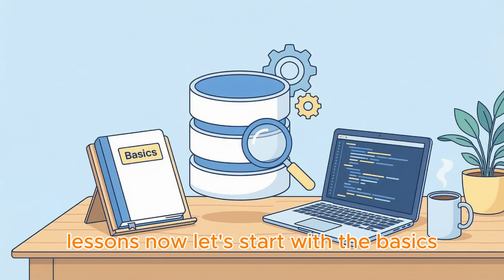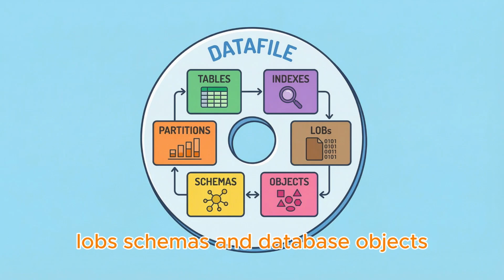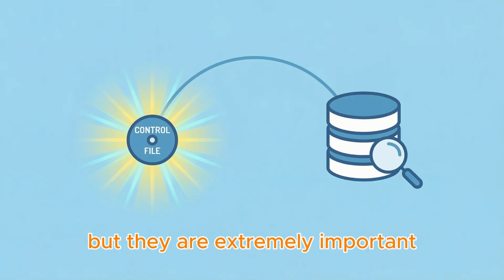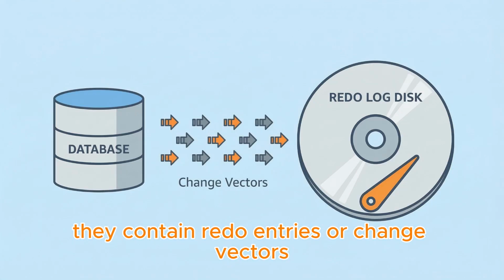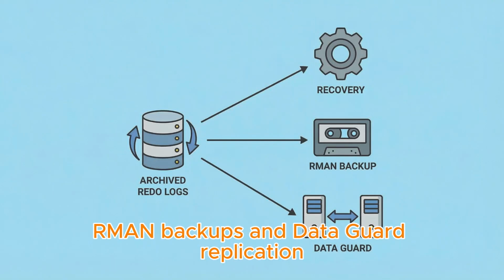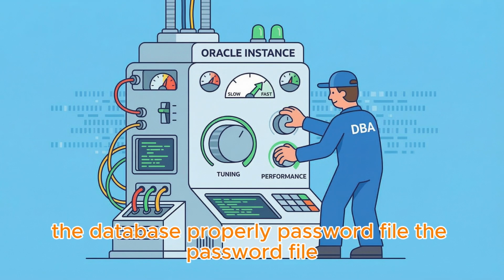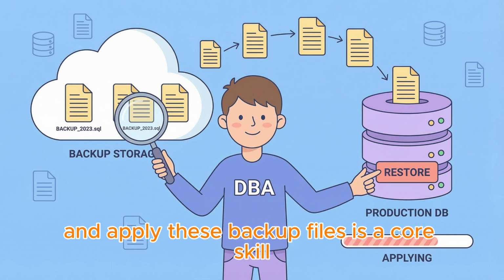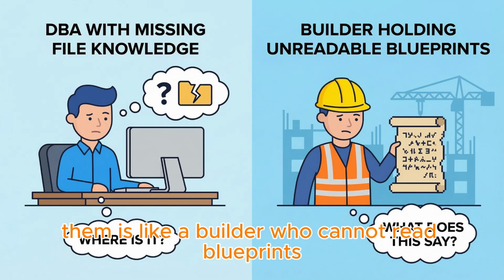Oracle Physical Storage Structures Explained | Datafiles, Redo Logs & Control Files (Day 5)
Welcome to Day 5 of the 100-Day Oracle DBA Challenge.

In this lesson, we dive deep into Oracle Physical Storage Structures — the actual files on disk that make an Oracle database work. Understanding these files is a core skill for every Oracle DBA, especially for backup, recovery, and performance tuning.

In this video, you will learn about:

Oracle Datafiles and how they store database objects

Control Files and why they are critical to database startup and recovery

Redo Log Files and their role in instance recovery

Archived Redo Logs and point-in-time recovery

Parameter Files (PFILE and SPFILE)

Oracle Password File

RMAN Backup Files and recovery scenarios

You will also see real-life DBA scenarios, such as:

Recovering lost control files

Restoring missing datafiles

Handling ORA-01157 “file not found” errors

Managing redo log switches

Migrating and protecting database storage

If you are preparing for Oracle DBA roles, Oracle certification, or transitioning from another database platform, this video is essential.

💬 Leave a comment on which physical file you find most challenging